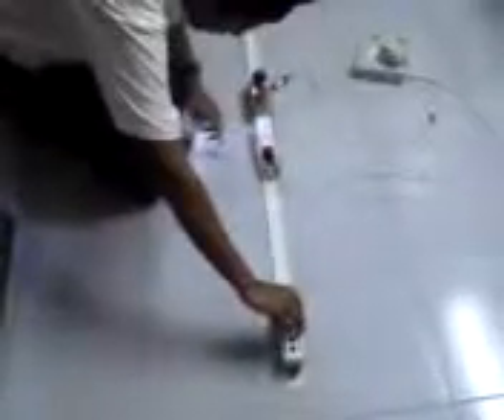infrared train obstacle sensor.flv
This is a basic train sensor.This consist of infrared proximity detector,relay,battery operated train,track .